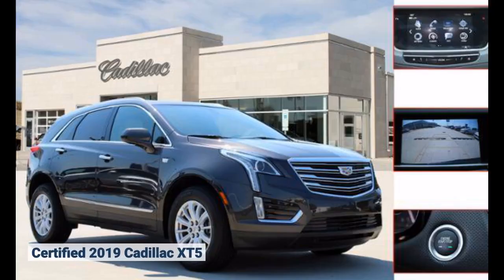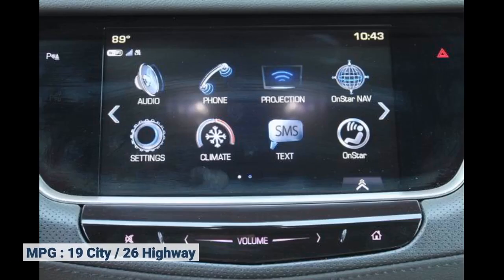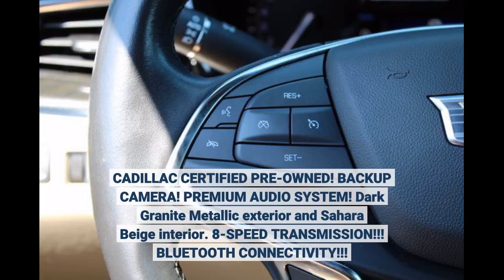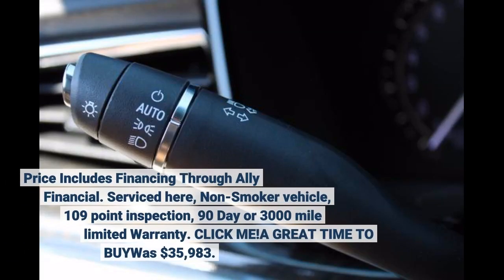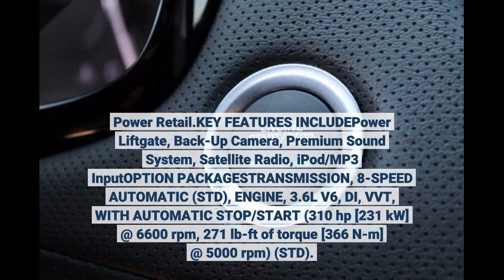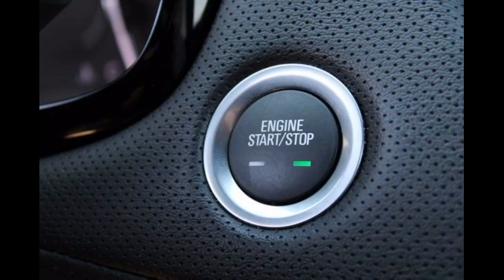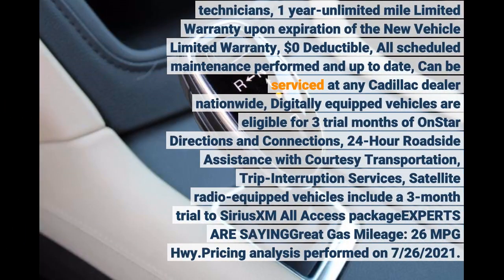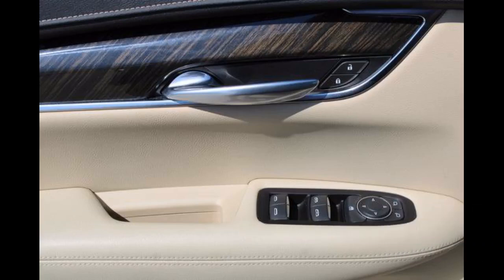Certified 2019 Cadillac XT5 Call for VIP appointment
CadillacXT5Interior Color : Beige
Transmission : 8-Speed Automatic
Exterior Color : Gray
Fuel Type : Gasoline
MPG : 19 City / 26 Highway
Engine : 6-Cylinder
Drive Type : 2 Wheel Drive - Front